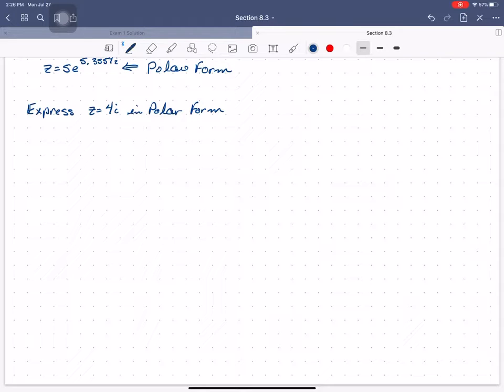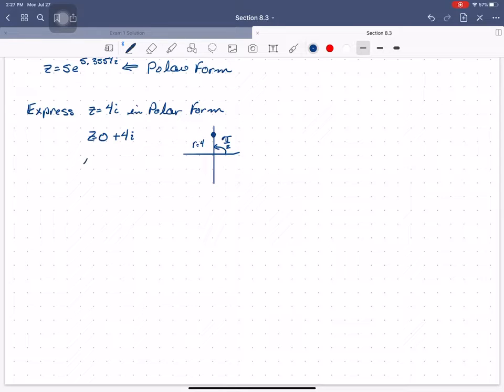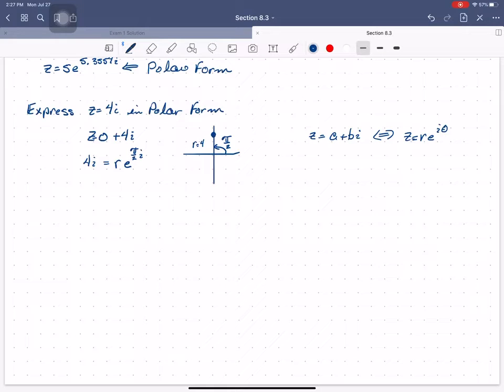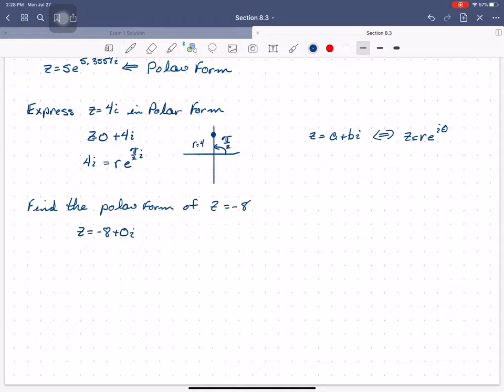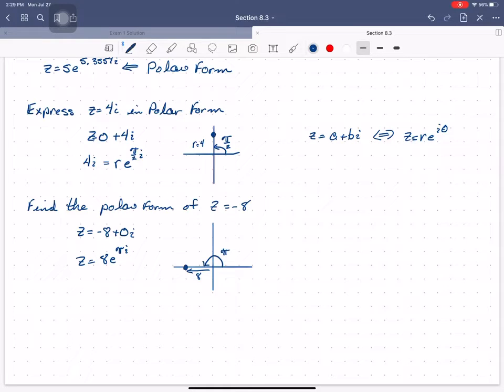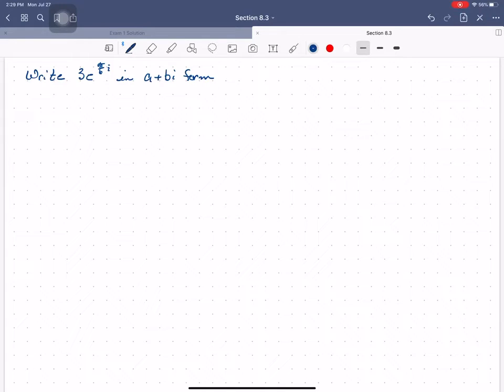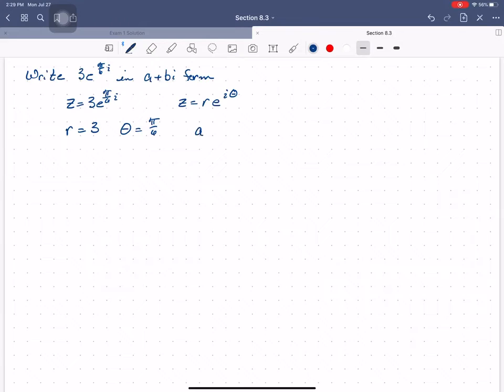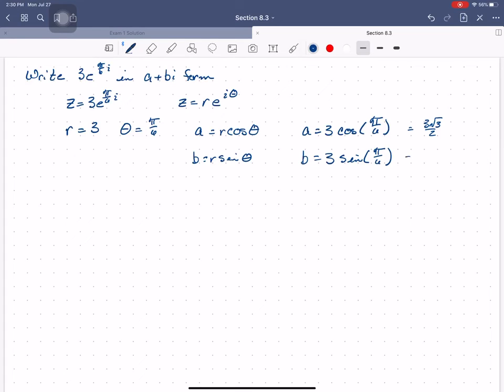MTH112 S8.3 Converting Complex Numbers between forms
The same number in two forms - nifty.